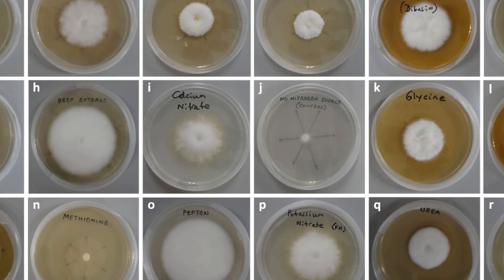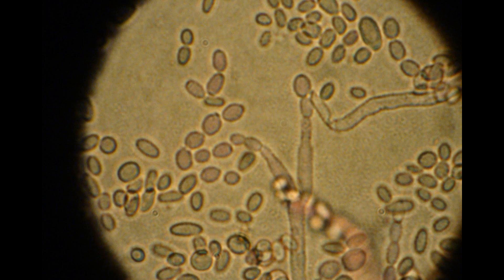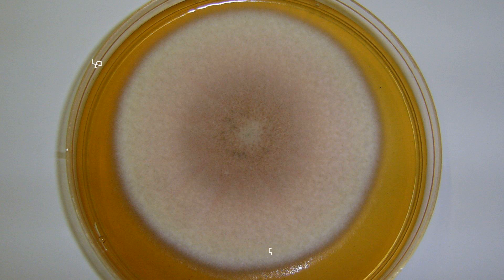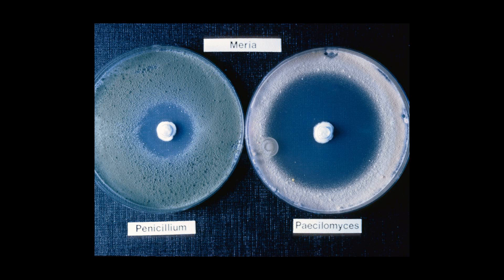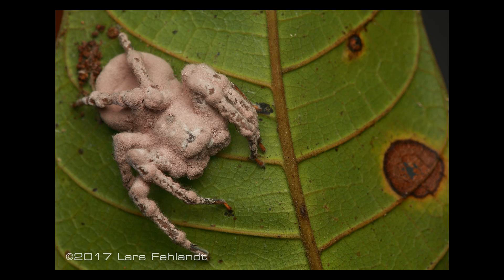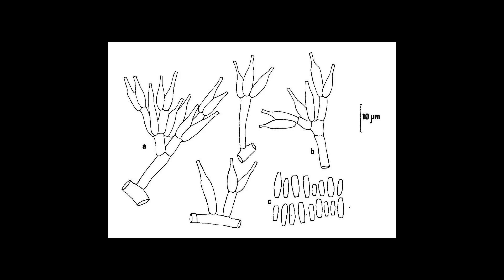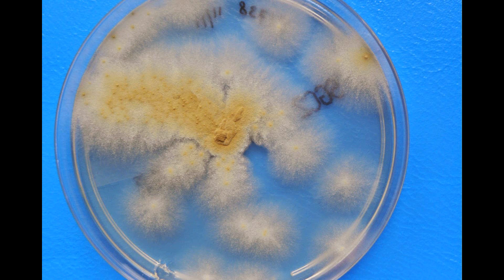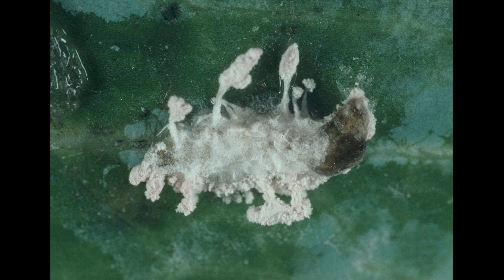[Wikipedia] Paecilomyces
Paecilomyces is a genus of fungi. A number of species in this genus are plant pathogens.
Several of the entomopathogenic species, such as "Paecilomyces fumosoroseus" have now been placed in the genus Isaria: in the order Hypocreales and family Cordycipitaceae.In 1974, R.A. Samson transferred the nematicidal species Paecilomyces lilacinus to this genus. However, publications in the 2000s (decade) indicated that the genus Paecilomyces was not monophyletic, and the new genus Purpureocillium was created to hold the taxon which includes P. lilacinum: with both parts of the name referring to the purple conidia produced by the fungus.